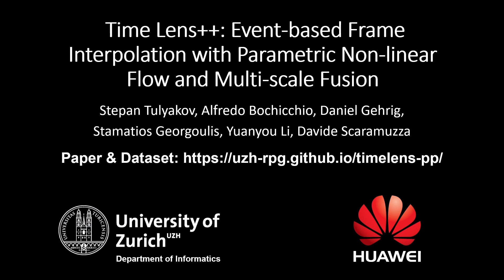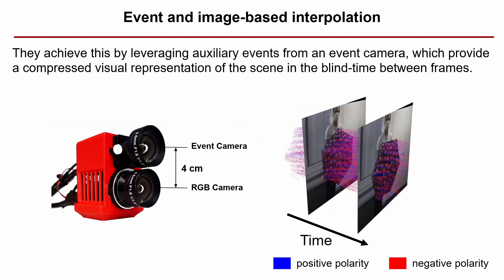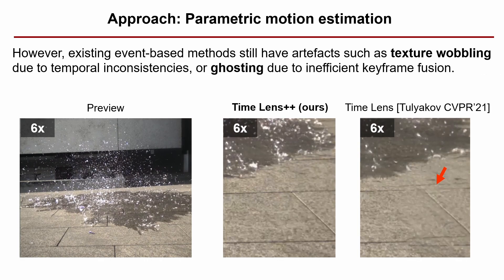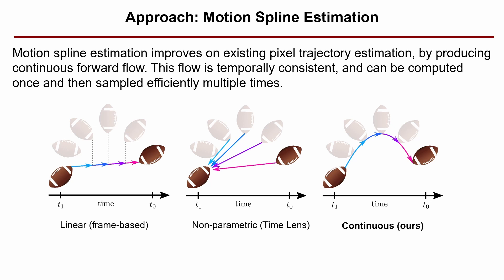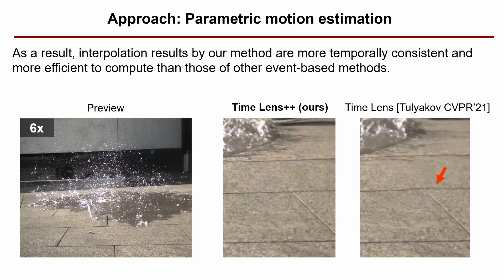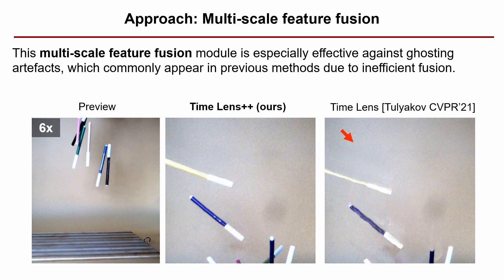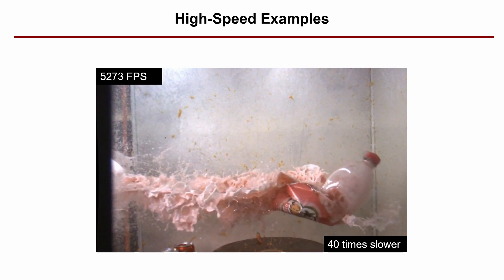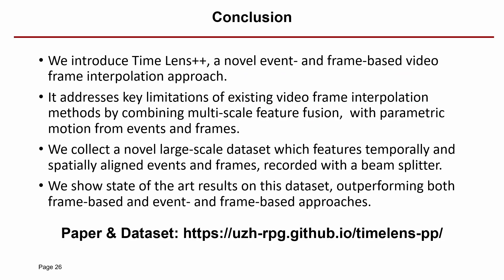Time Lens++: Event-based Frame Interpolation with Parametric Flow and Multi-scale Fusion (CVPR 2022)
Recently, video frame interpolation using a combination of frame- and event-based cameras has surpassed traditional image-based methods both in terms of performance and memory efficiency. However, current methods still suffer from (i) brittle image-level fusion of complementary interpolation results, that fails in the presence of artifacts in the fused image, (ii) potentially temporally inconsistent and inefficient motion estimation procedures, that run for every inserted frame and (iii) low contrast regions that do not trigger events, and thus cause events-only motion estimation to generate artifacts. Moreover, previous methods were only tested on datasets consisting of planar and far-away scenes, which do not capture the full complexity of the real world. In this work, we address the above problems by introducing multi-scale feature-level fusion and computing one-shot non-linear inter-frame motion—which can be efficiently sampled for image warping—from events and images. We also collect the first large-scale events and frames dataset consisting of more than 100 challenging scenes with depth variations, captured with a new experimental setup based on a beamsplitter. We show that our method improves the reconstruction quality by up to 0.2 dB in terms of PSNR and up to 15% in LPIPS score.

Reference:
Stepan Tulyakov, Alfredo Bochicchio, Daniel Gehrig, Stamatios Georgoulis, Yuanyou Li, Davide Scaramuzza
Time Lens++: Event-based Frame Interpolation with Parametric Non-linear Flow and Multi-scale Fusion
IEEE Conference of Computer Vision and Pattern Recognition (CVPR), 2022, New Orleans, USA

D. Gehrig, and D. Scaramuzza are with the Robotics and Perception Group, Dept. of Informatics, University of Zurich, and Dept. of Neuroinformatics, University of Zurich and ETH Zurich, Switzerland and S. Tulyakov, A. Bochicchio, S. Georgoulis and Y. Li are with Huawei Zurich Research Center.